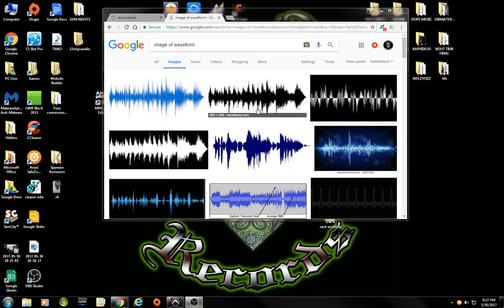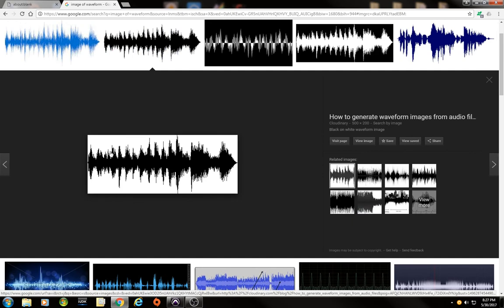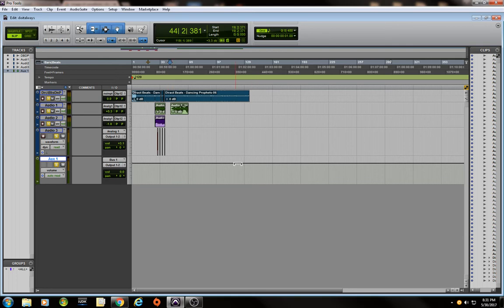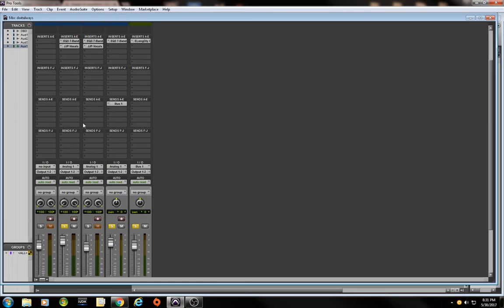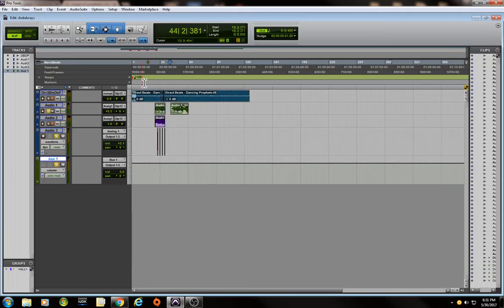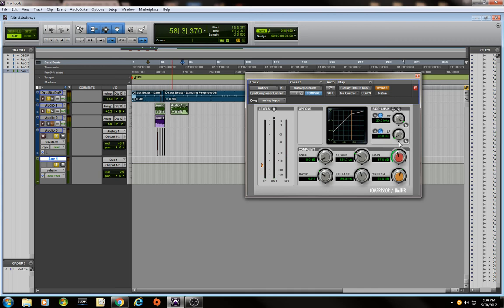How to use a compressor & why WHAT IS COMPRESSION?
BEGINNER GUIDE TO USING COMPRESSION INA VOCAL AND WHY